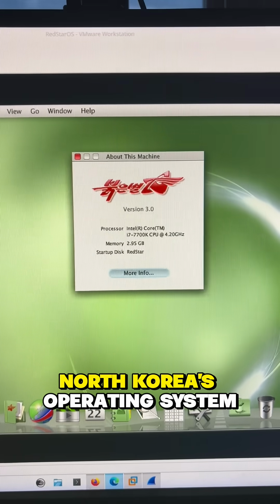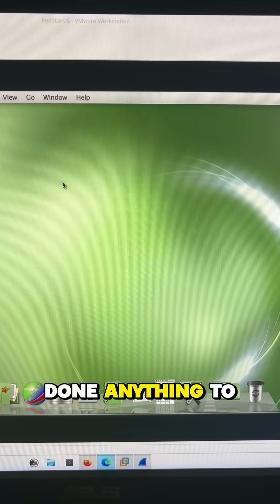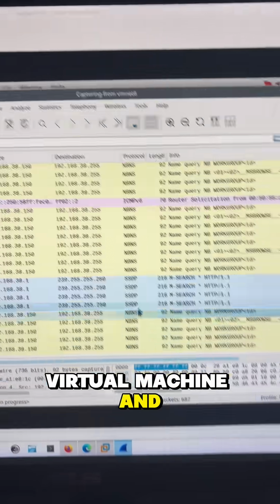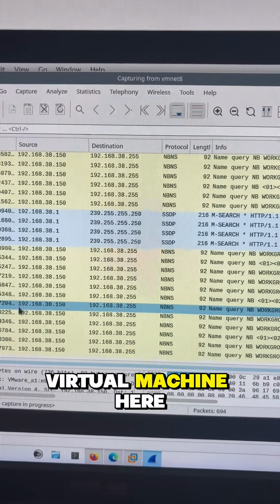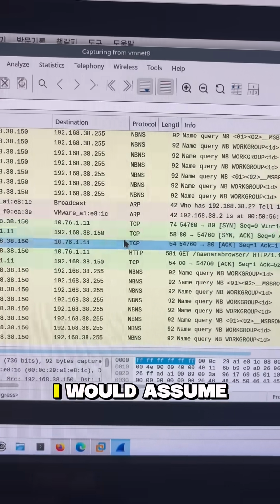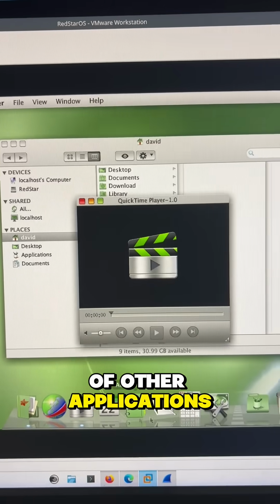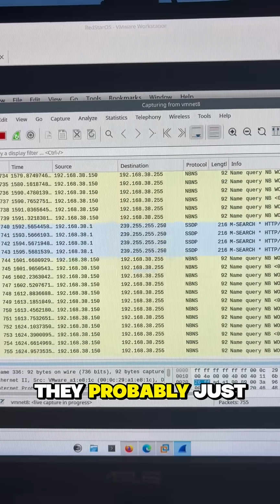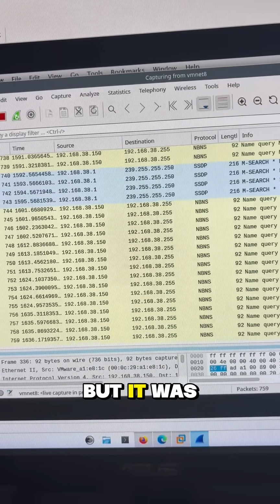Does RedStarOS Spy on Users? - North Korea's Operating System 🇰🇵💻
Is it true that RedStarOS tracks your every move and sends it back to the North Korean goverment? Is it really loaded with spyware? I wanted to find out, so I connected it to the internet and analyzed network activity coming from RedStarOS.

The results are shocking! I wouldn't recommend doing this.